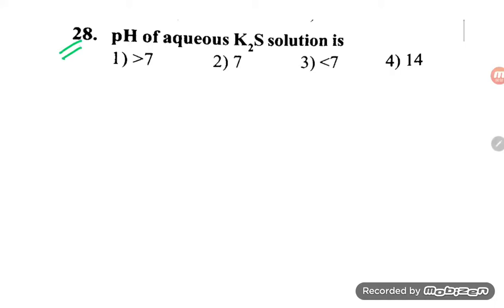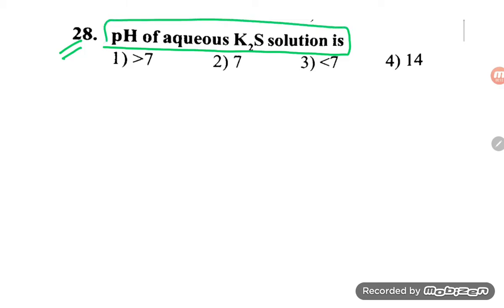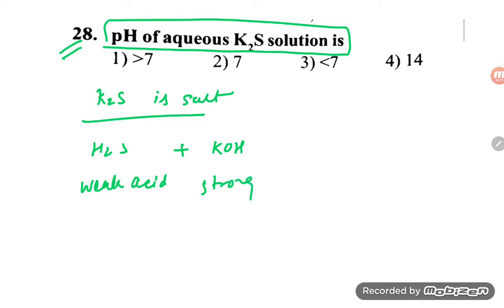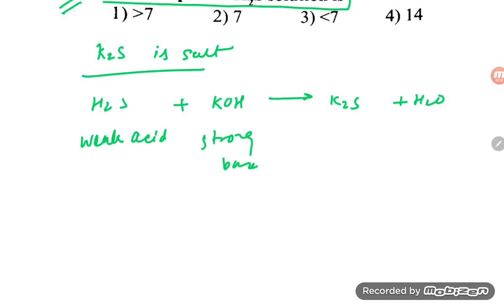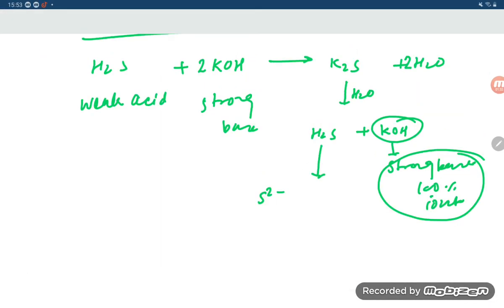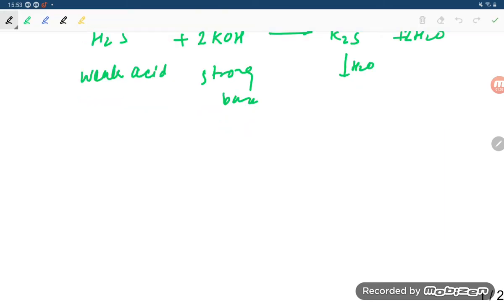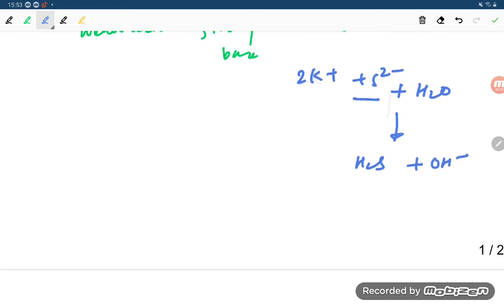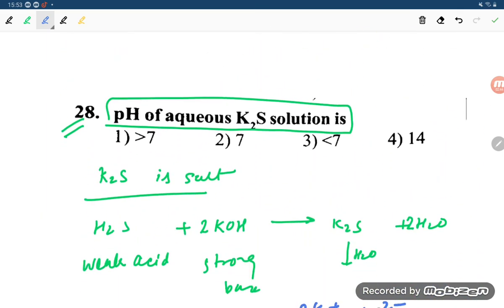pH of aqueous k2s solution is